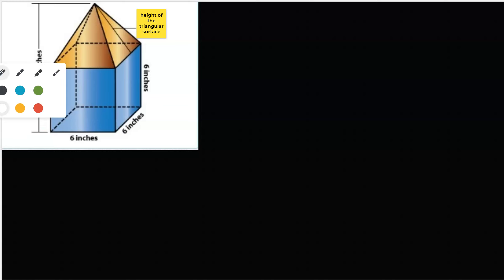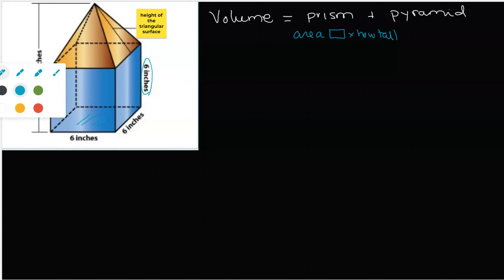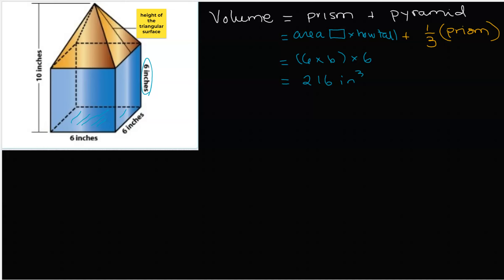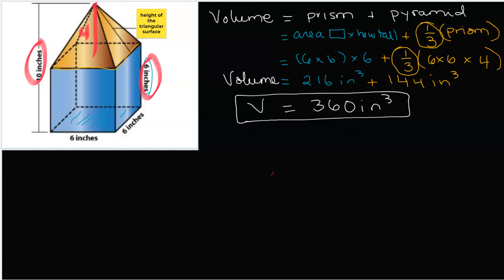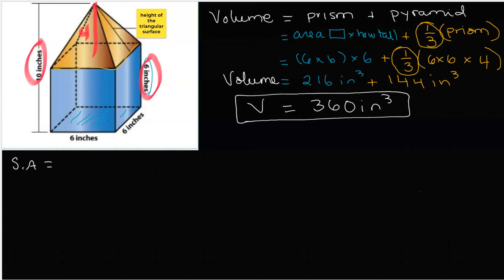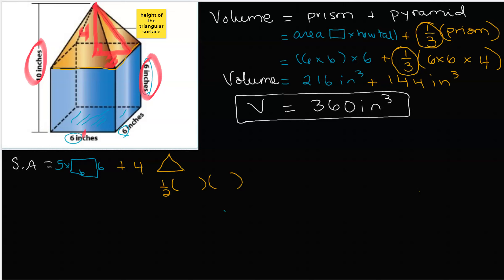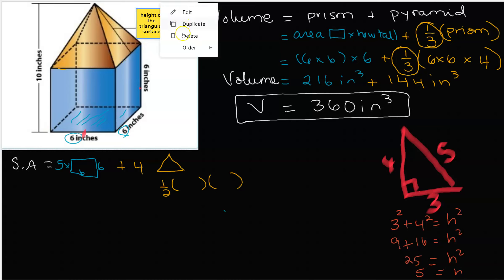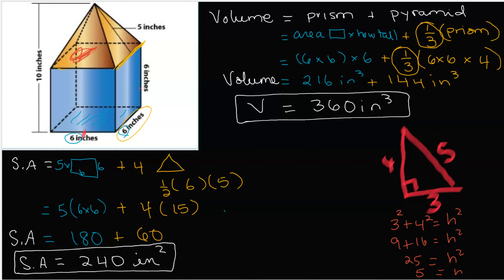The Pyramid Top Problem